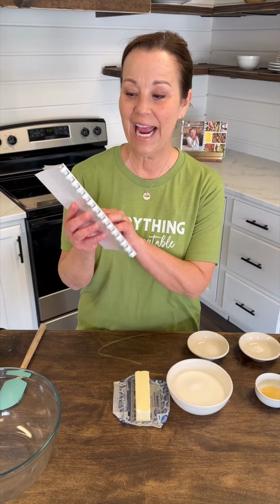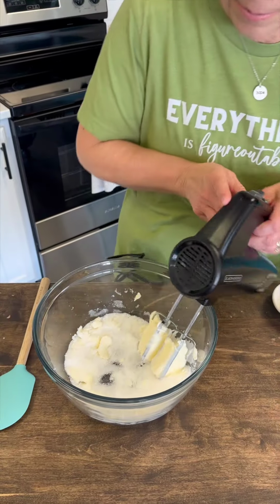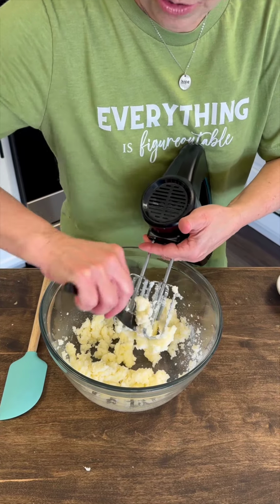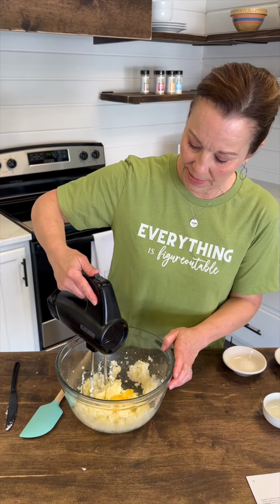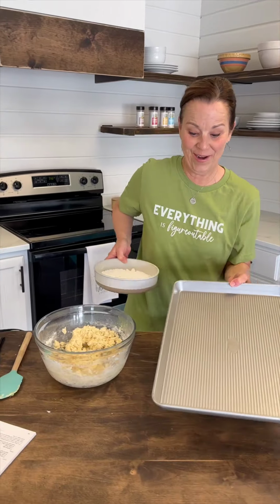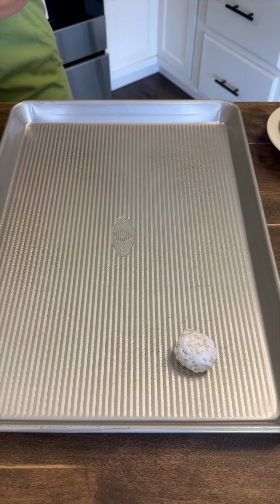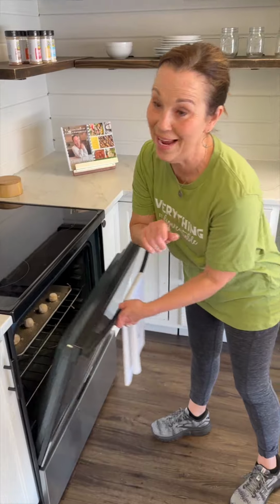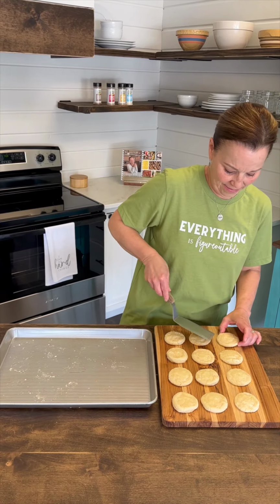The best lemon cookies | Homemade cookies made with real lemon zest and lemon juice | Spring dessert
These are my absolute favorite cookie! They are perfect for Easter or really anytime you need a refreshing sweet treat! You can find this recipe in my Volume 1 cookbook.